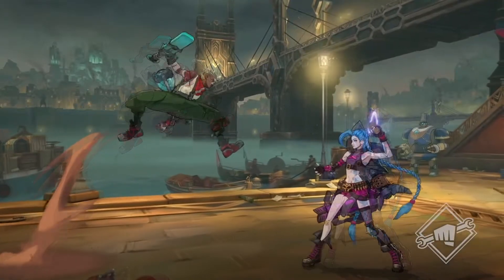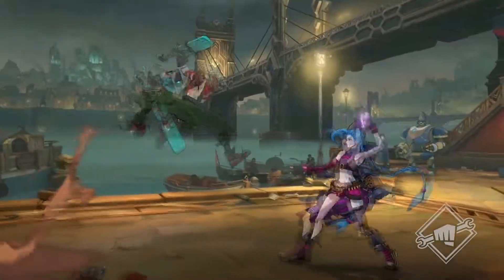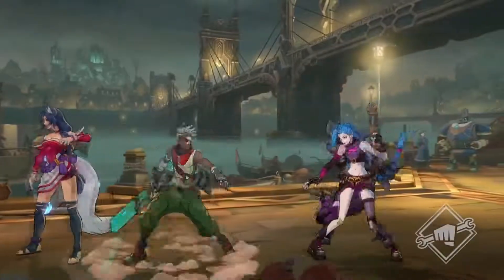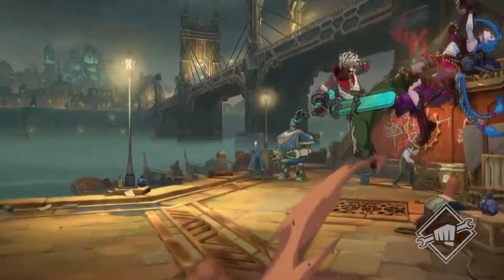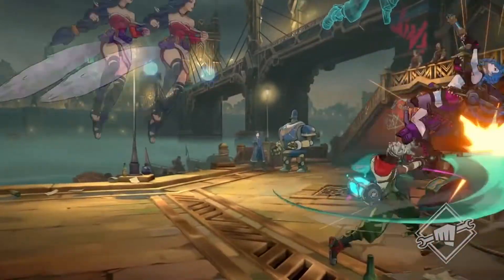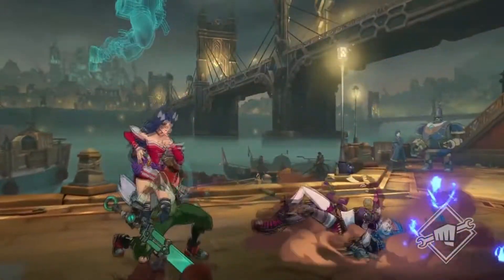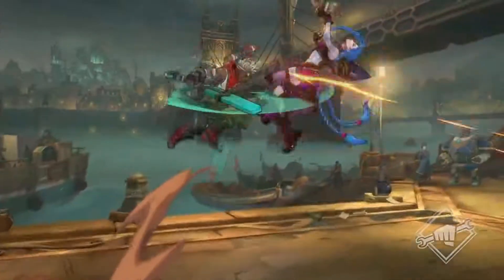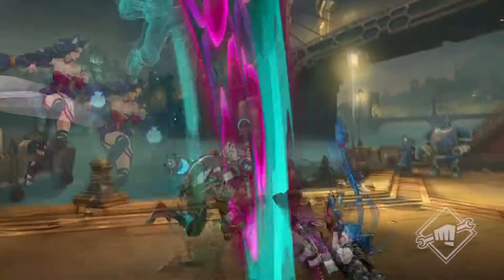Riot's Project L: Ekko Special Move Breakdown (Mid-Range Character)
Here in this video we are going to be looking at all the little snippets of gameplay which includes Ekko in the so we can see what moves that he will have in the final Project L game. It looks like that Ekko will have a very diverse kit with some interesting actions in it such as a chrono rewind as well as the ability to leave a time grenade behind that he can either bat to an enemy or knocked enemies into. It is also interesting to note that Ekko can use different moves in the air so that he can recall to his "ghost"